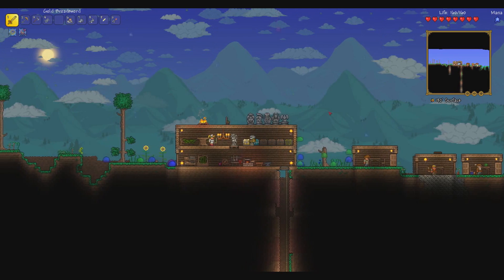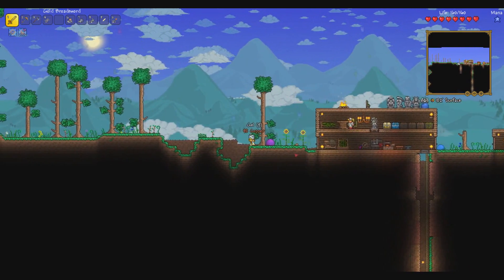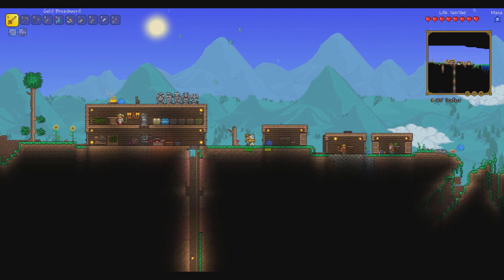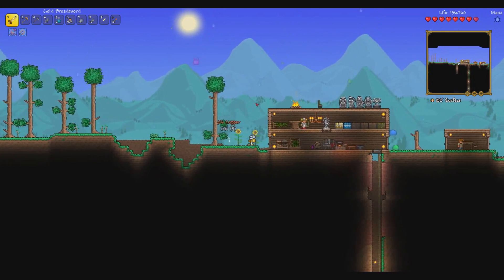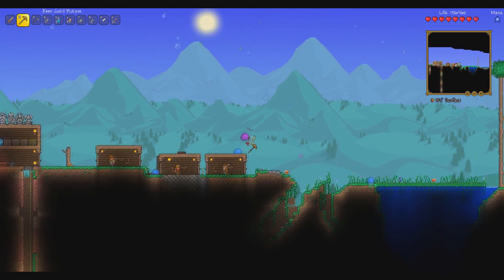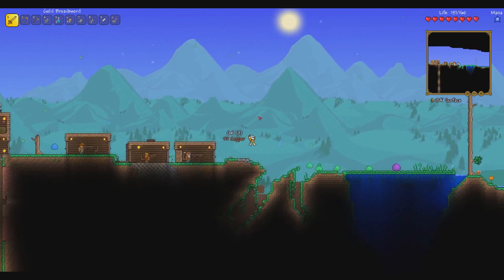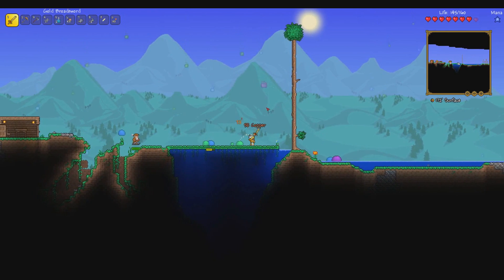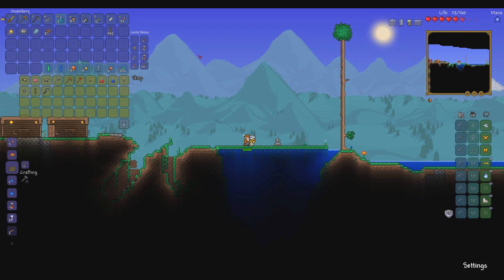TERRARIA | IT'S RAINING SLIME! HALLELUJAH!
Hey sexy people! Today's Terraria forcast is... slimey.

Community: Septem Pro Vita
Teamspeak: ts.septemprovita.us